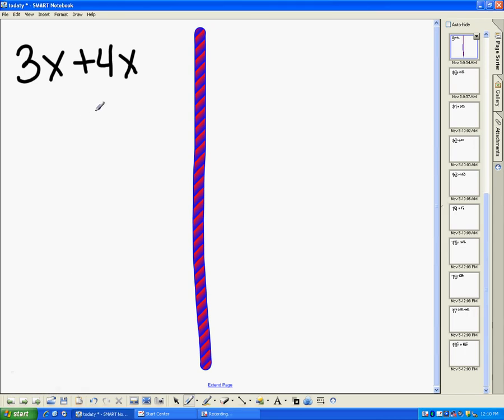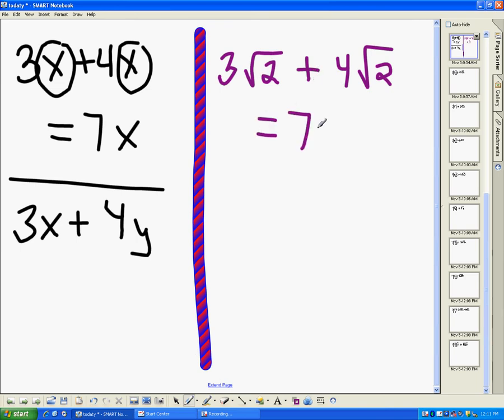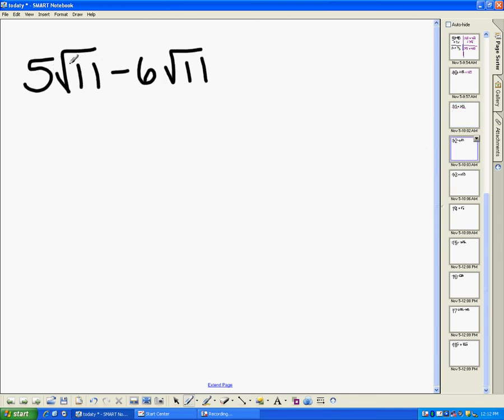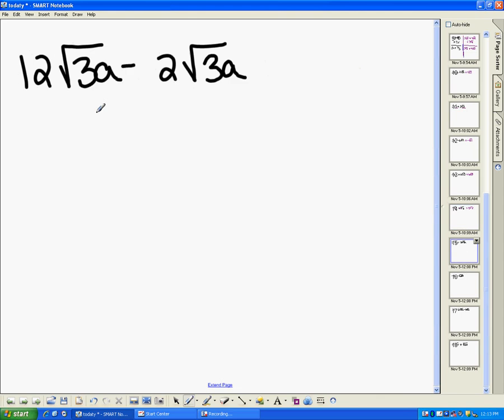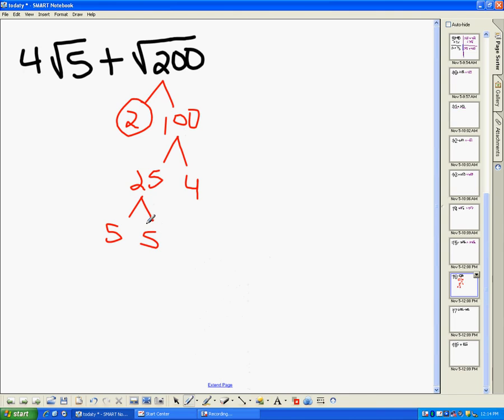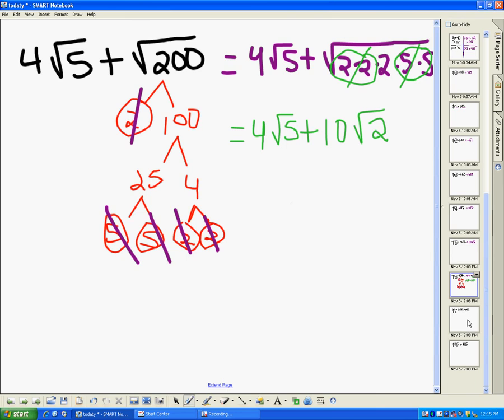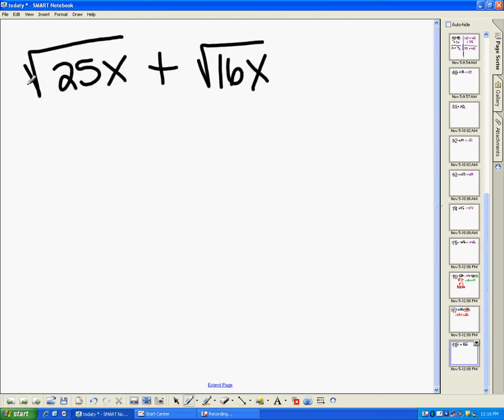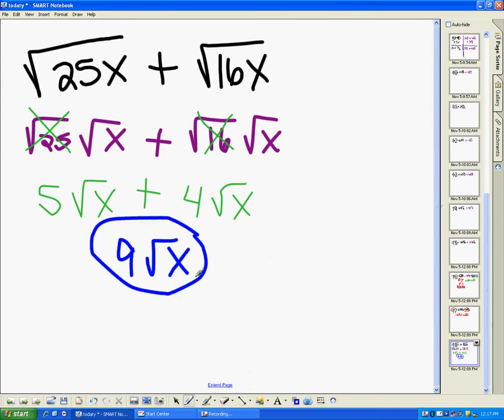Adding and Subtracting Radicals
This video reviews how to add and subtract radicals.